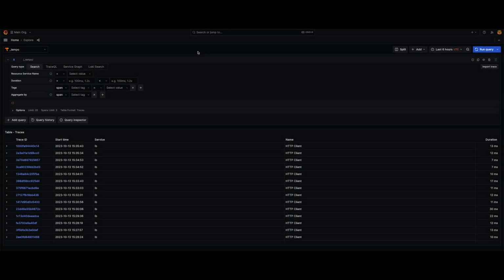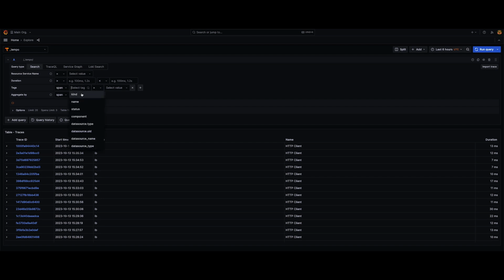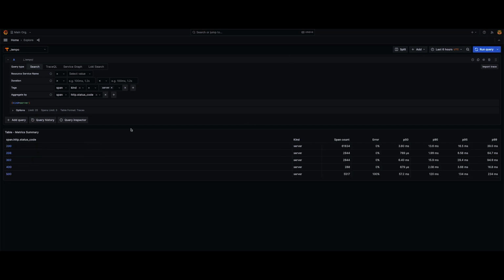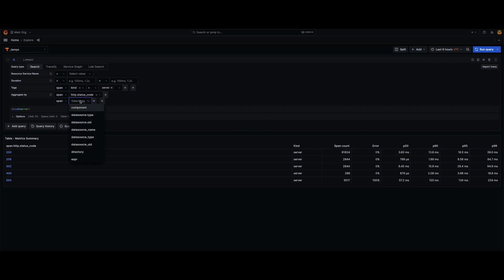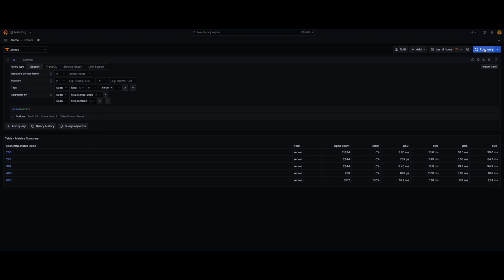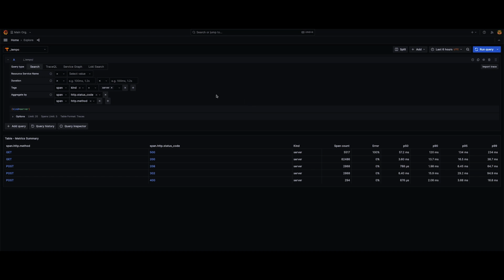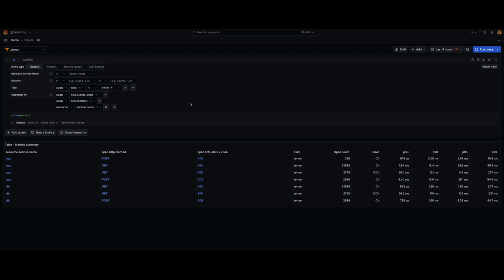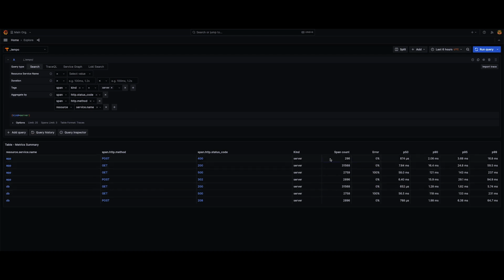Aggregating spans & analyzing RED metrics with Grafana's Metrics Summary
Aggregating spans and analyzing red metrics is simpler with Grafana’s new Metrics Summary feature. This tool offers a direct approach to viewing request error and duration rates for spans.

In this video, you'll learn how to:
• Use the Metrics Summary to aggregate spans with criteria like "kind is equal to server."
• See aggregated data based on HTTP status codes and understand metrics like span counts and error rates.
• Differentiate status codes by methods such as GET or POST.
• Further break down data by service name to identify active services, their methods, and the status codes they produce.
• Dive into red metrics to analyze span counts, error rates, and latency metrics from P50 to P99.